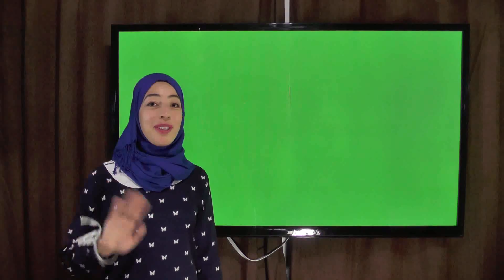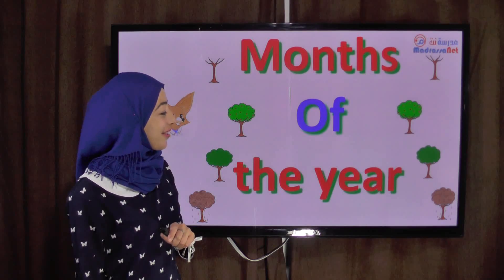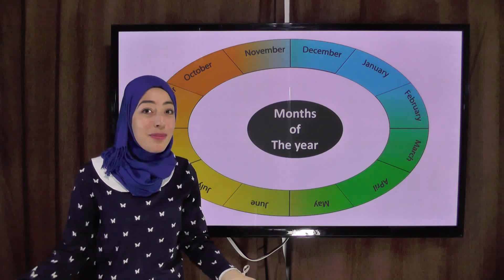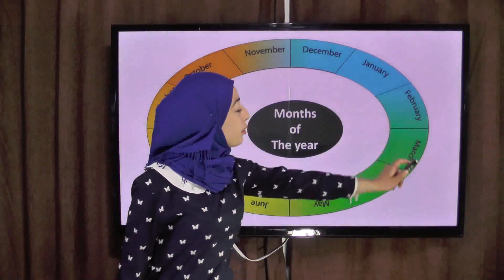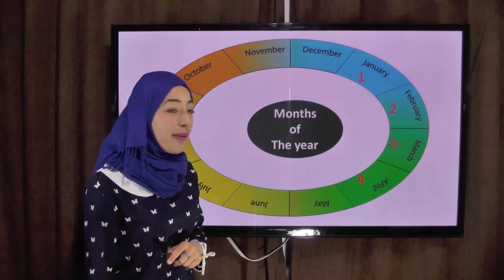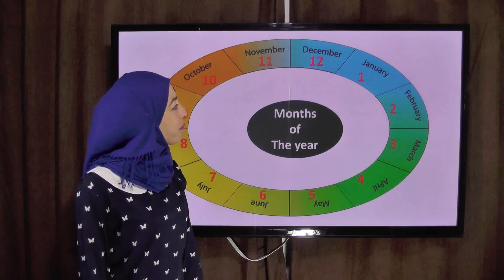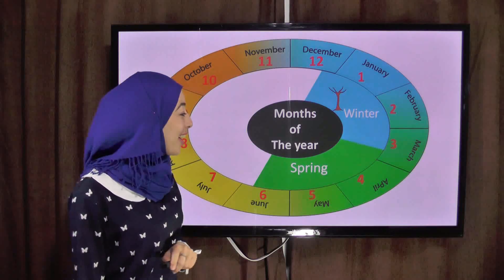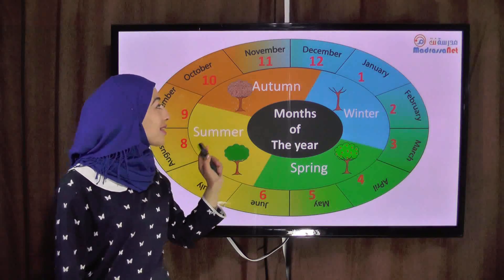Months of the year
English for beginners 1am  الأنجليزية للمبتدئين : السنة الأولى متوسط